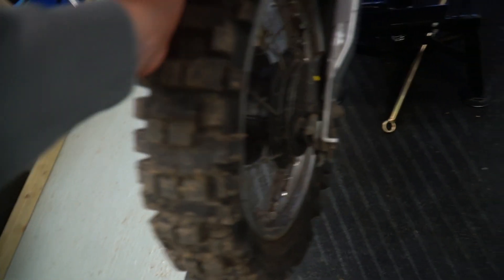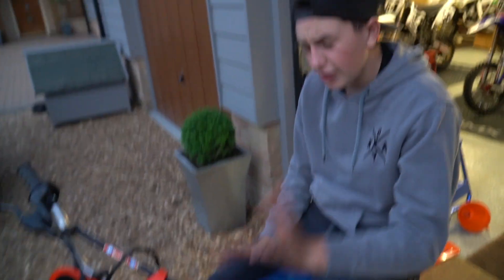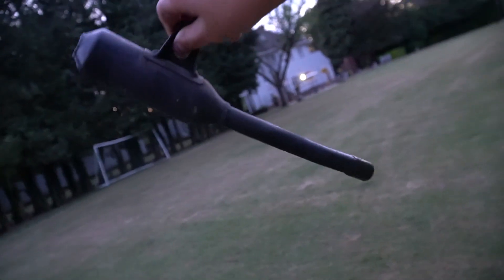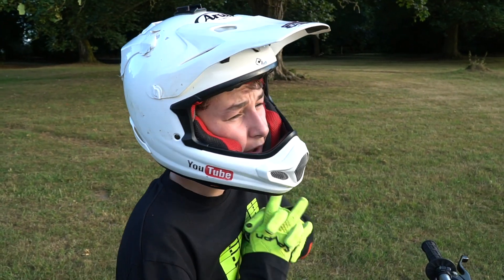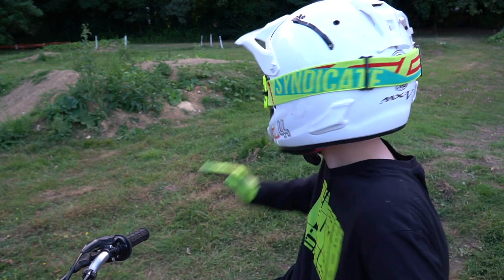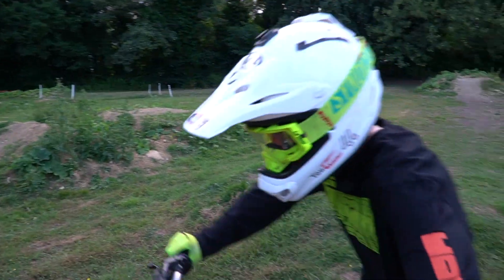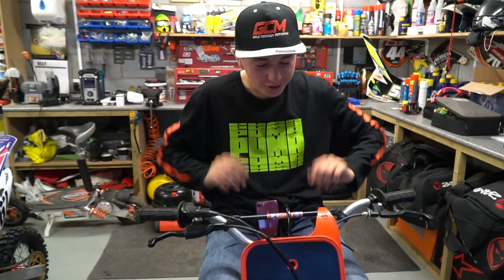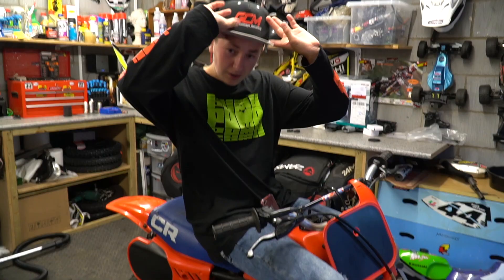RIPPING A 1983 HONDA CR 50cc 2-STROKE MOTOCROSS DIRT BIKE !!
This week i go retro with a 1983 Honda CR 50 cc motocross bike It is 35 years old and hasn't been started or rode for the last 10 years. These awesome 50cc 2 stroke dirt bikes are same size as a small mini pit bike and were made for kids aged around 5 to 9.

If you want to purchase any Owkay clothing like i wear in the vlogs and Type : Louisdutton10

I am 2017 Youth Minibike World Champion & British Champion.

Camara that i use is a Canon G7X MK 2

Minibike race bike is Bucci F15
Pit Bikes are Honda CRF110
KLX 110L
Diamond Minis KLX 110
Motocross Husqvarna 85cc TC

My name is Louis Dutton i am 15 yrs old. I ride and compete in motocross, supercross, trials, super moto, mini moto, minibikes and rally, this year I will be competing in the British minibike championship, Various Trials, Enduro and Motocross meetings. I will also be doing the world minibike championship and minibike supercross, Check it out